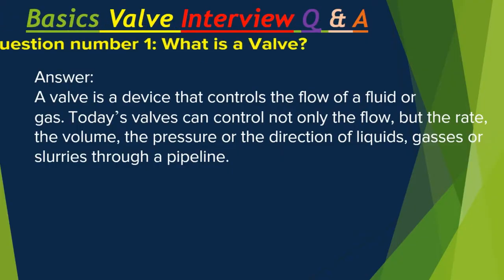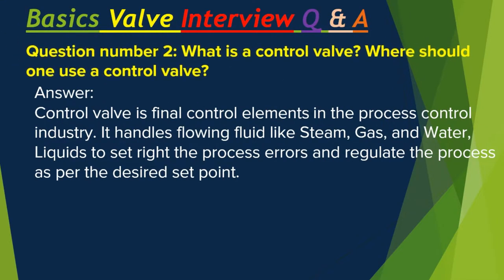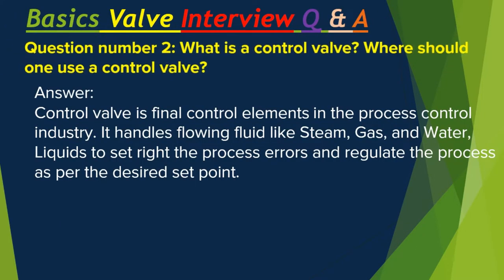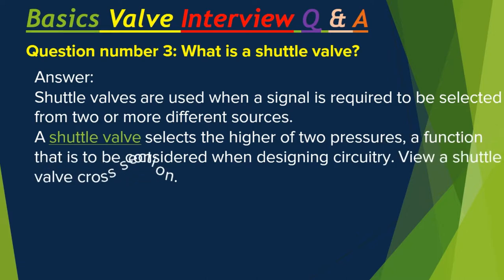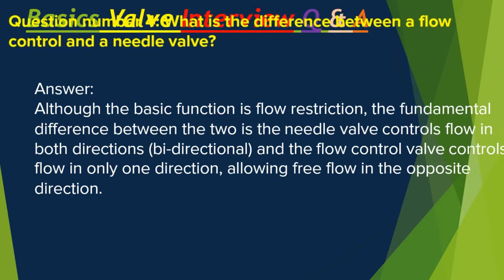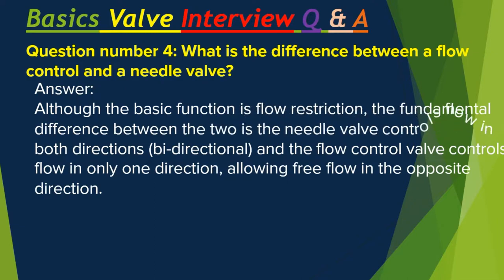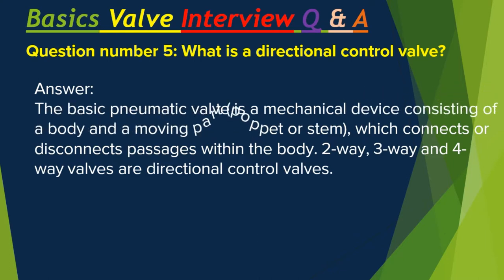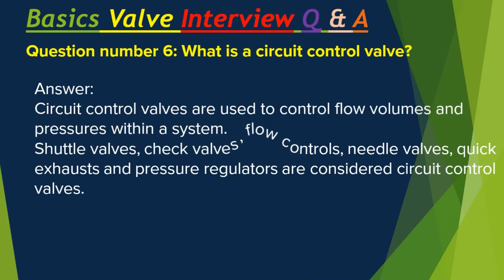BASICS OF VALVES INTERVIEW QUESTIONS ANSWERS 2022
This is a collection of valve Interview Questions.
It contains valve interview questions that I have come across in my interviews, and have been asked by interviewers.
This list of valve interview questions is a must-read for anyone interviewing for a mechanical engineering position.
This video shows such types of valve interview question which is being asked interview time.
Hope my viewer can be benefitted after see this video.
Following question are elaborate describe in valve interview video lectures:
Question number 1: What is a Valve?
Question number 2: What is a control valve? Where should one use a control valve?
Question number 3: What is a shuttle valve?
Question number 4: What is the difference between a flow control and a needle valve?
Question number 5: What is a directional control valve?
Question number 6: What is a circuit control valve?

Please do make sure you subscribe to the channel by clicking the red button below the video, and that you won't miss out on any of the weekly training videos that I upload.